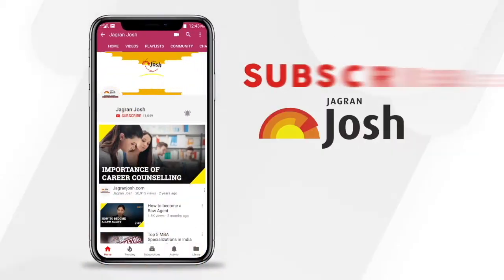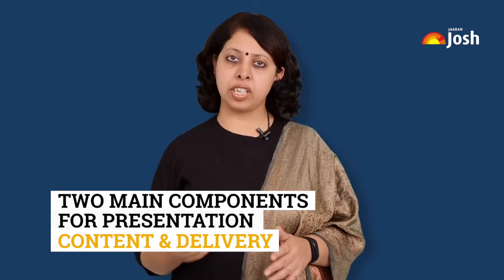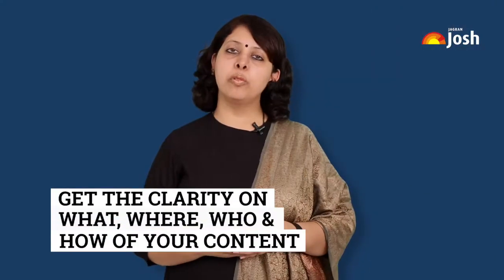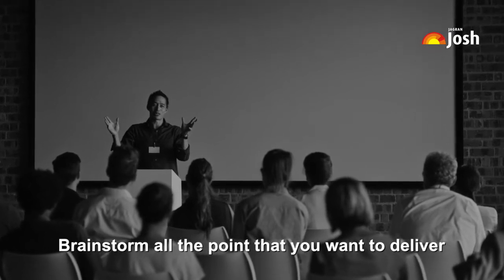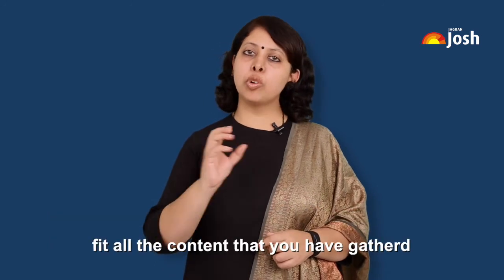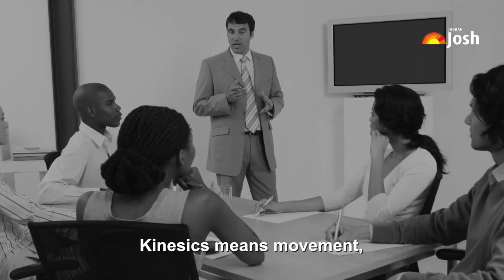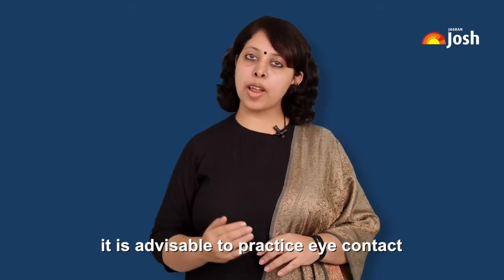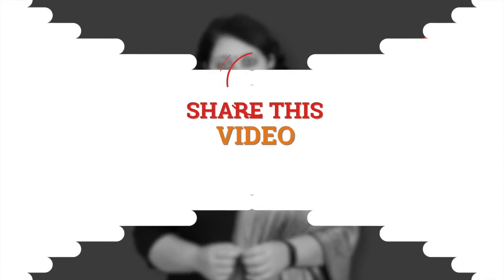How to improve your Presentation Skills?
Knowing how to present an idea or information is a key to your success in any role. Life Skills Coach Piyush Mahajan shares some handy tips to improve your presentation skills, be it in terms of content or the delivery. Good presentation skills will  help you to advance your career and excel in your professional life easily.